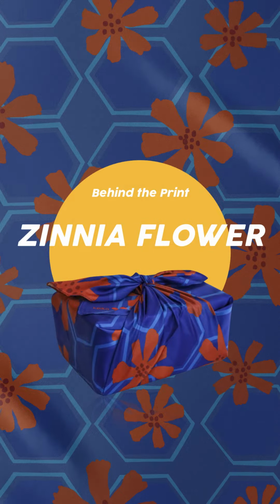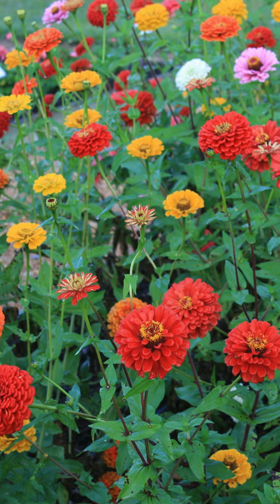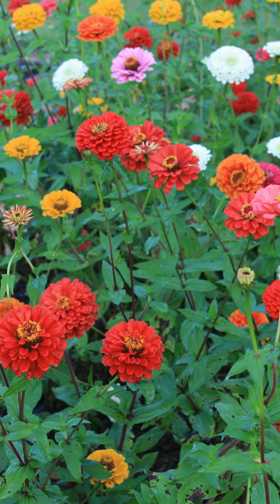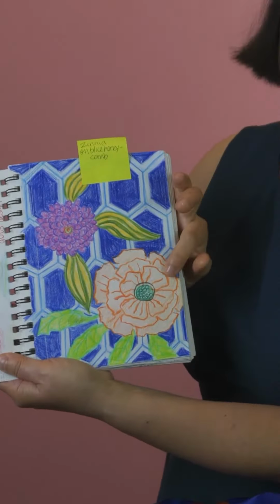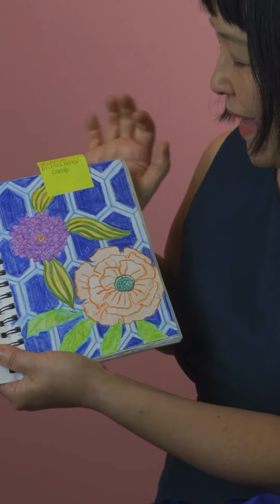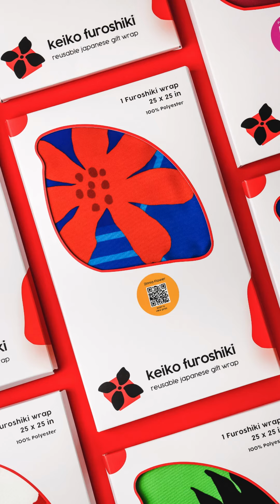Zinnia Flower Keiko Furoshiki | Behind the Print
Learn about our Zinnia Flower print! This “Behind the Print” series will dig deeper into all the hidden symbolism and references within each of our prints.